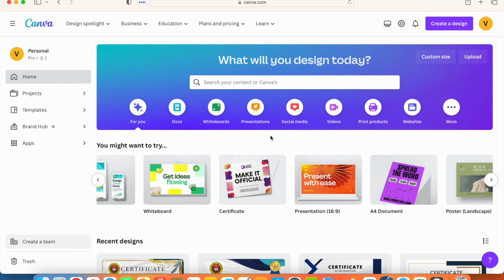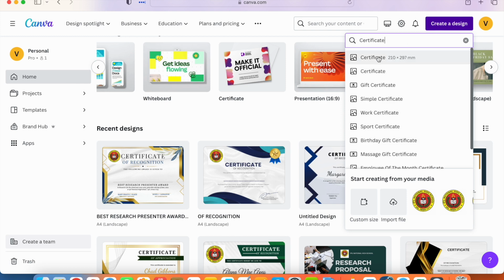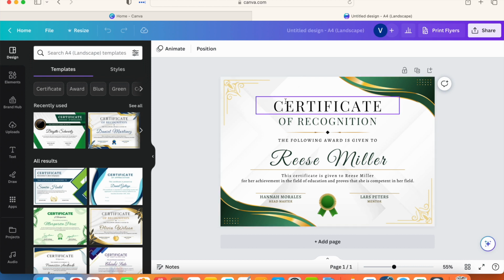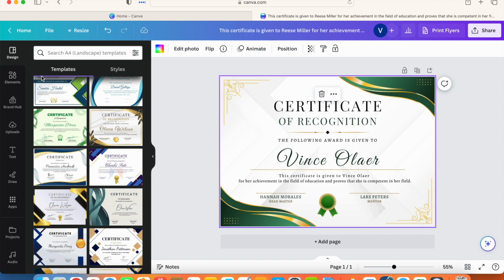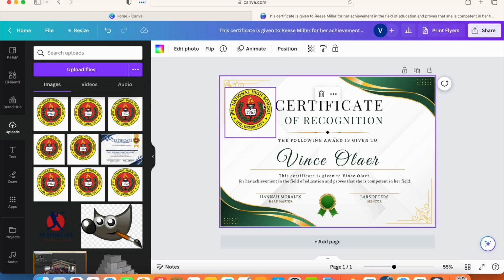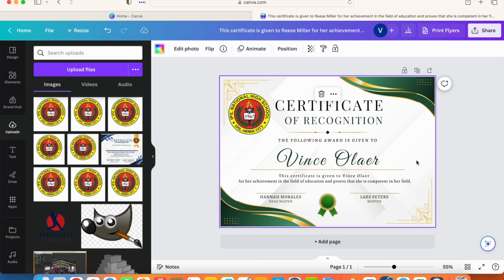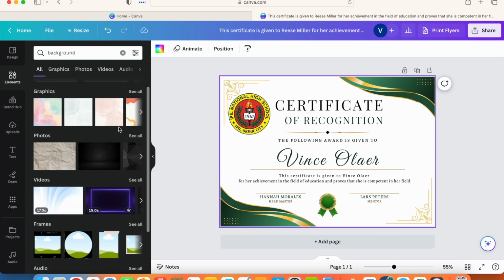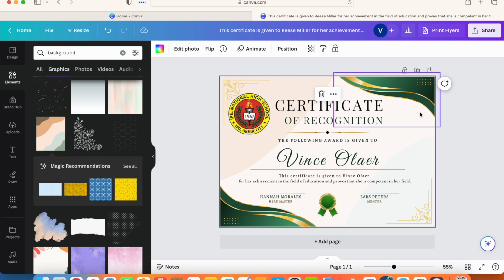How to Make a Certificate of Appreciation or Recognition Using Canva (2023)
Make a Certificate of Appreciation or Recognition or any other certificates that you need easily. This is probably the EASIEST way to make a professional looking certificates.

Certificate of Appreciation, Certificate of Recognition, Certificate of Attendance, Baptismal Certificates, Certificate of Membership and all other kinds of Certificates, Canva is the BEST place to go.